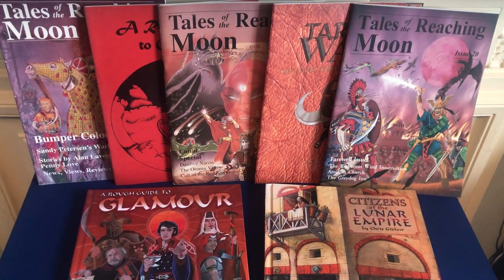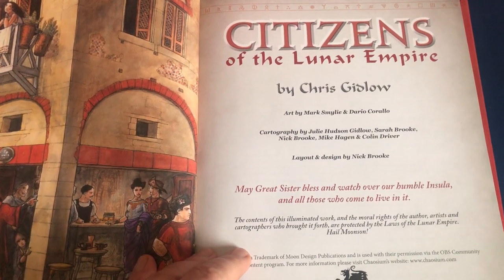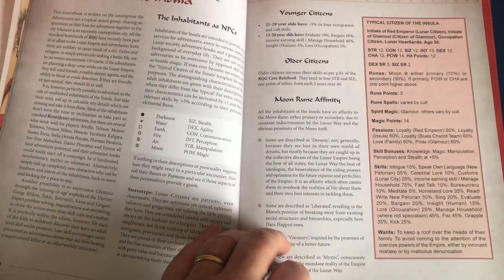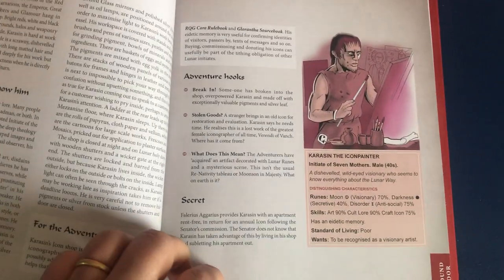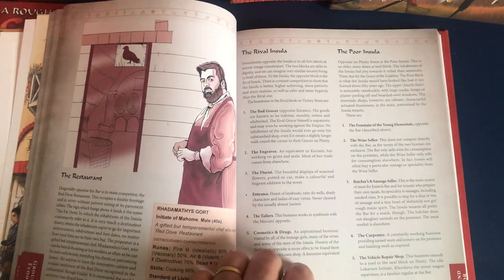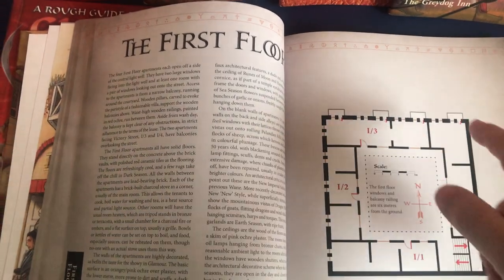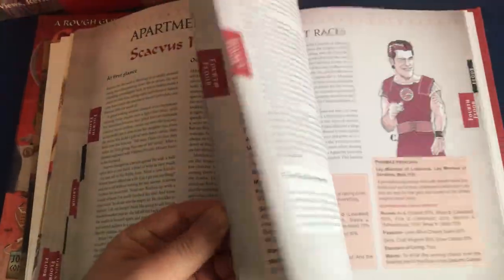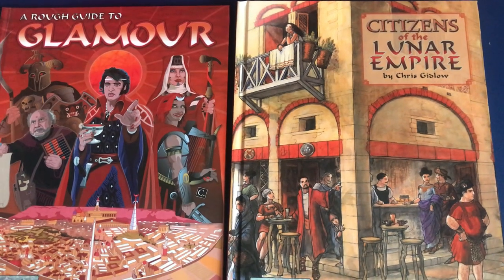Citizens of the Lunar Empire (print)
Nick Brooke leafs through the first printed copy of Chris Gidlow's "Citizens of the Lunar Empire" -- a sourcebook for urban RuneQuest adventures in the heart of Glamour.  Nominated for the Best Organized Play ENNIE Award 2021. Available now from the Jonstown Compendium: 172 pages, hardcover print edition ($39.95) or PDF download ($19.95).